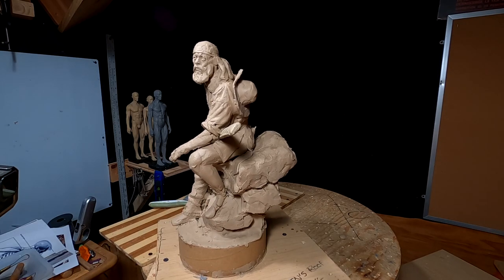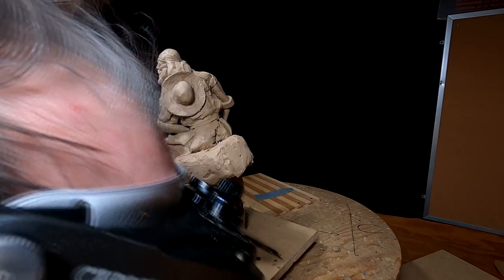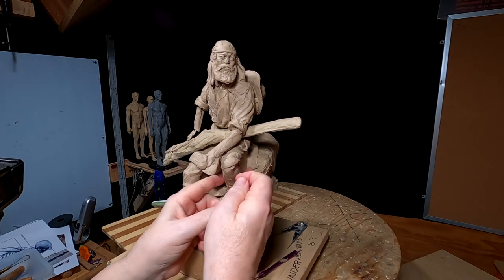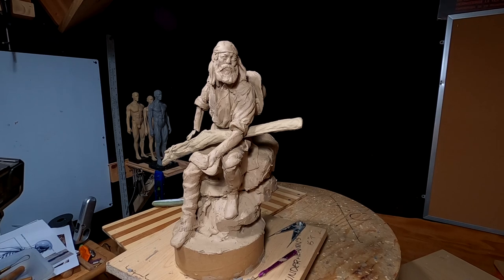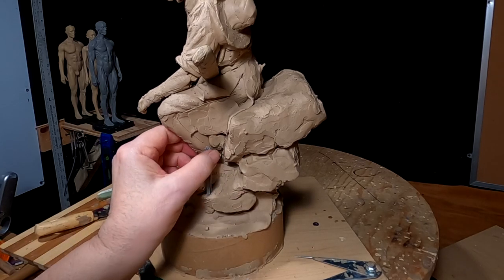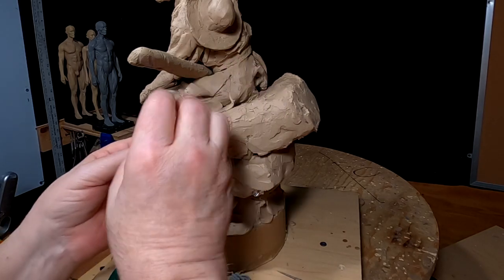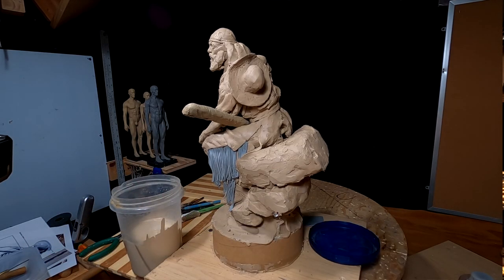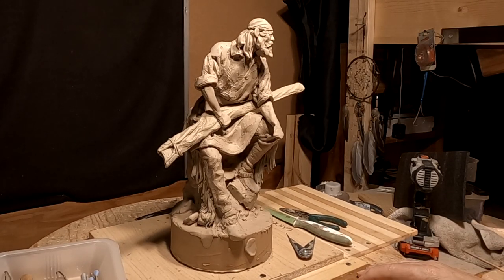UNDER HEAVEN'S ROOF Last of the Fringe Added to the Left Leg